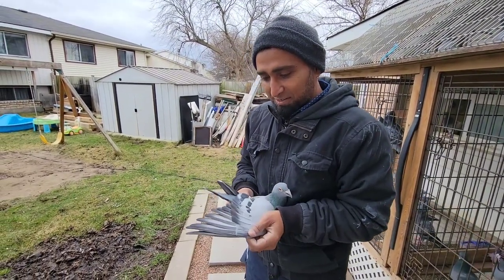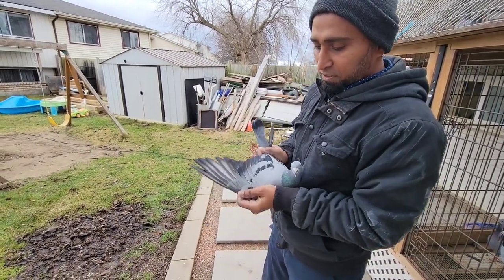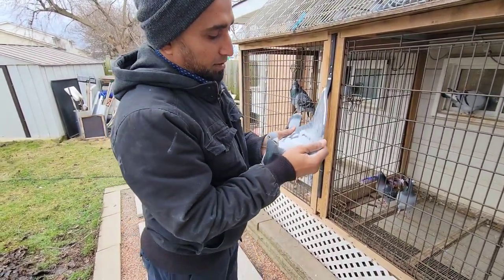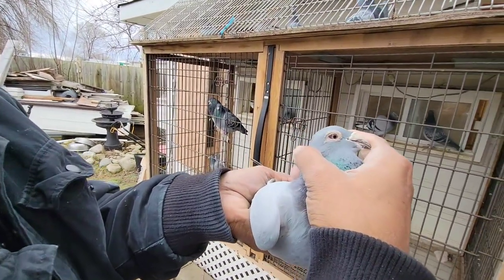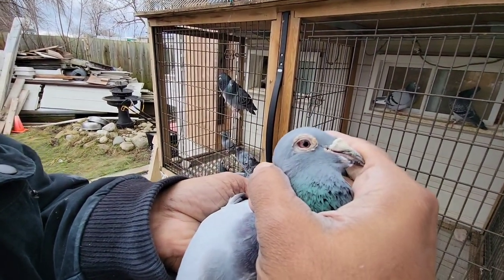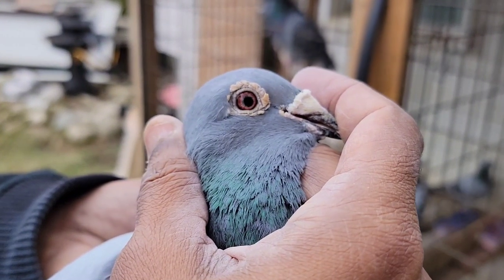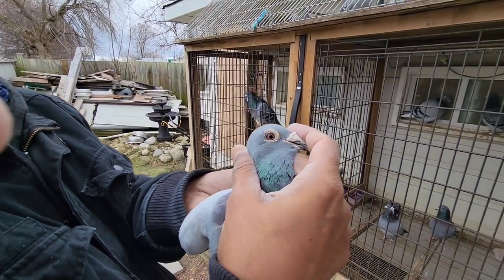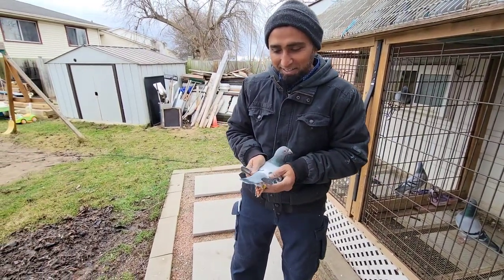SPEED Short distance Breeding Hen | Racing Homer Pigeon | Haroon | Issak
Golden Eye Loft, Its all about Pigeons.